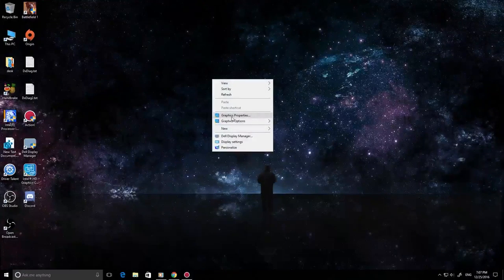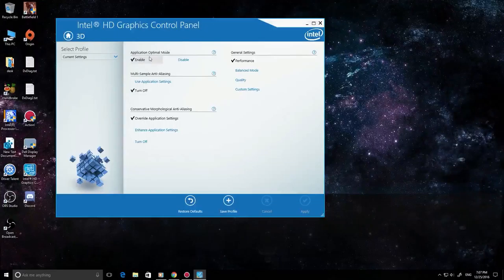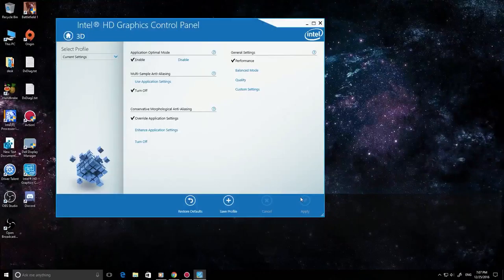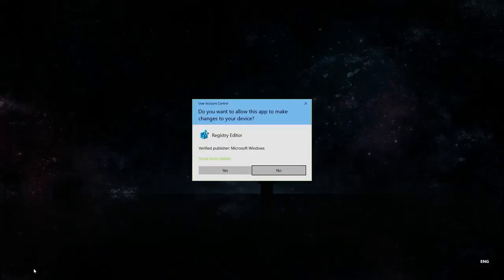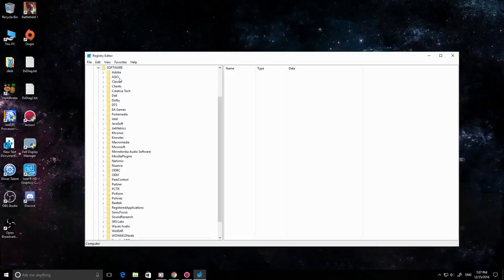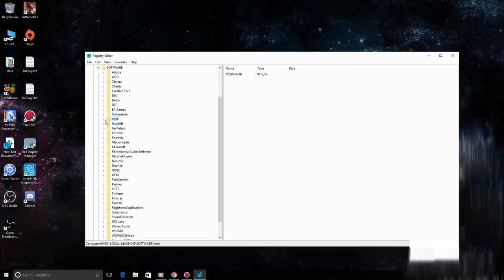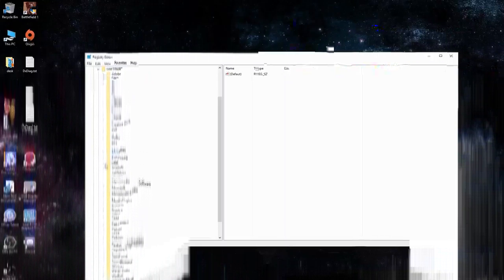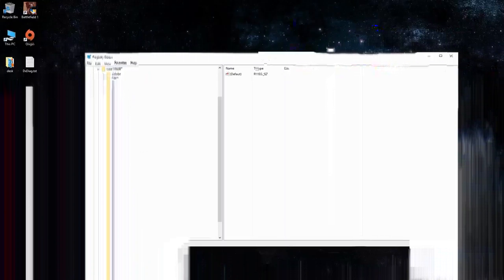INTEL HD FPS DROP PERFORMANCE FIX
this is video showing how to fix intel hd drop fps
performance

need your help